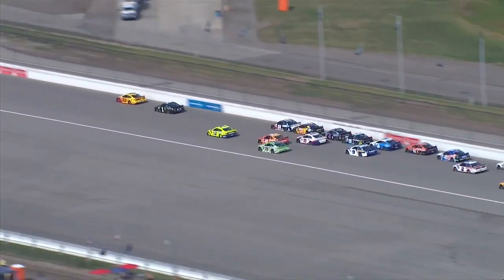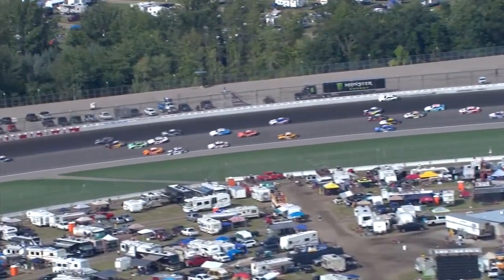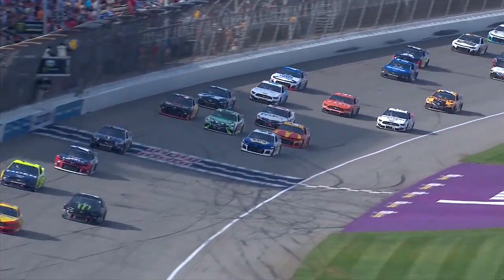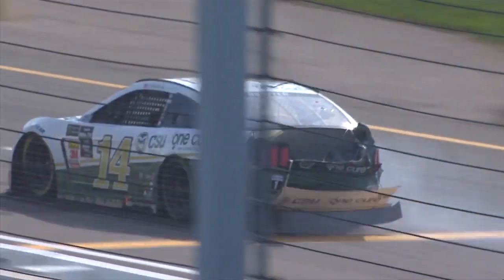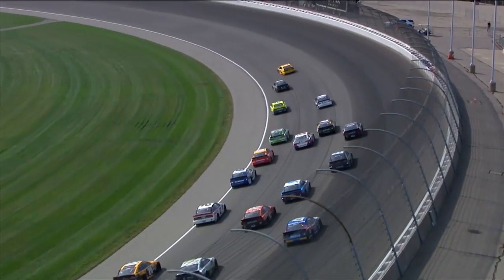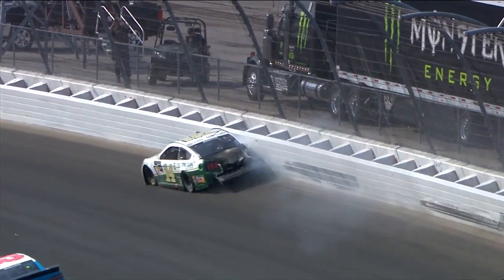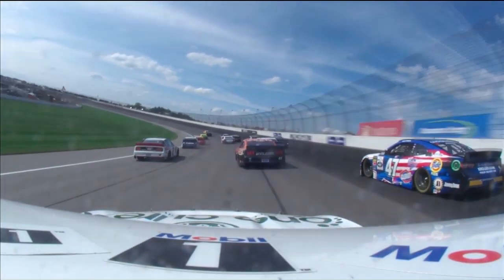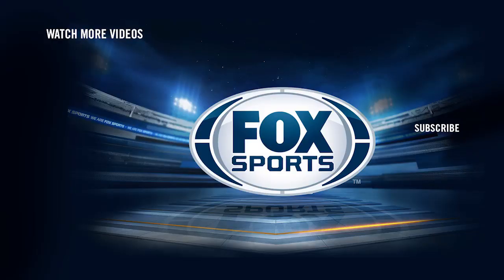Clint Bowyer takes a hit in the standings after wreck | NASCAR on FOX HIGHLIGHTS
Clint Bowyer makes contact with Paul Menard that sends Bowyer into the wall.